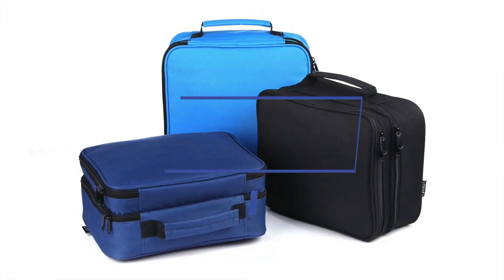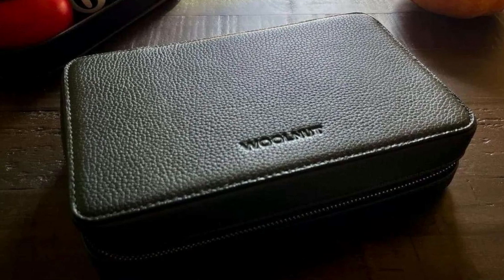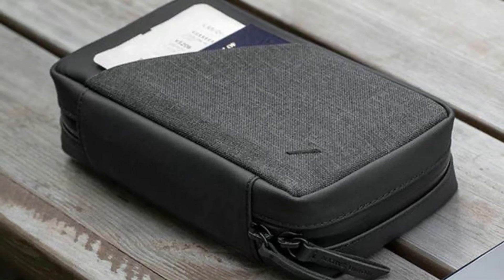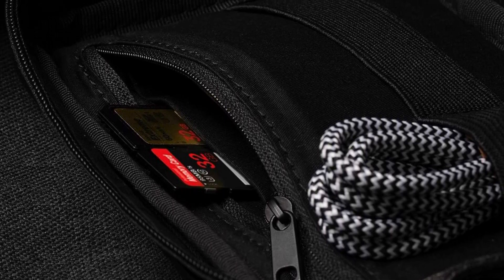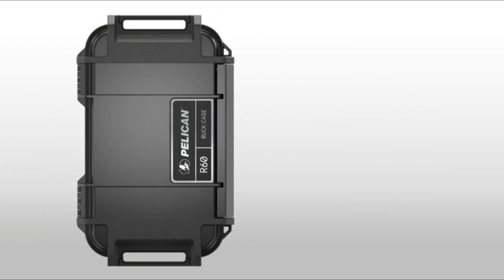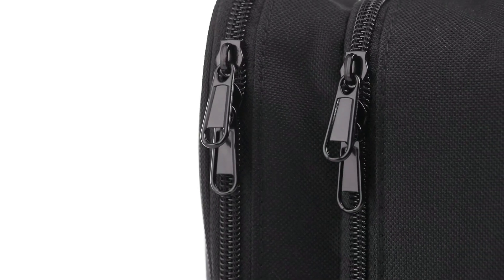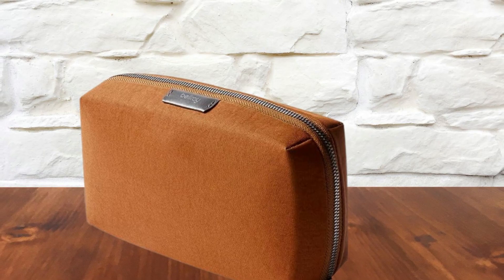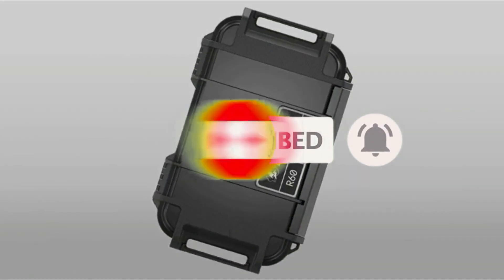Top 5 Best Tech Pouches in 2023 for Gadgets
►US Links◄
➜ 5 Woolnut Leather Tech Organizer
➜ 4 Native Union Stow Organize
➜ 3 Pelican Ruck R60 Case
➜ 2 Smof Electronics Organizer
➜ 1 Bellroy Tech Kit

Welcome to the world of organized gadgetry! In this video, we dive into the realm of tech pouches to unveil the top options for 2023. From sleek designs to efficient organization, we've rigorously tested these pouches to ensure your tech gadgets are sorted in style.